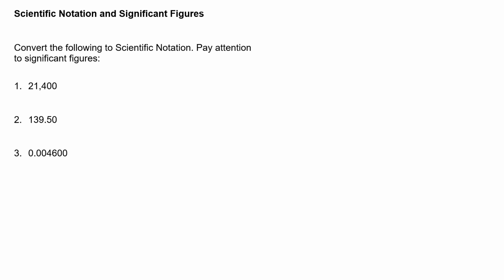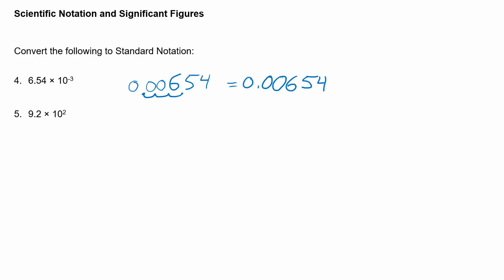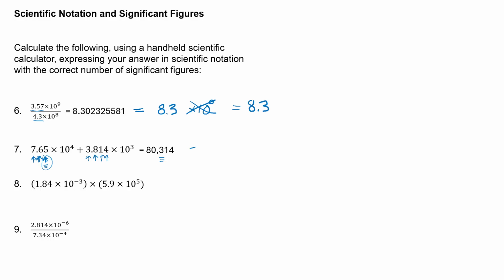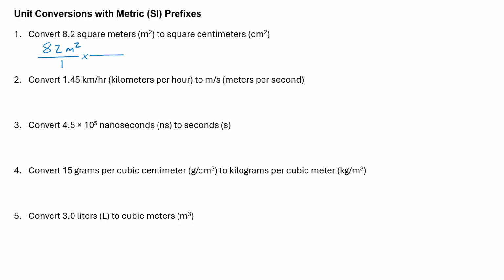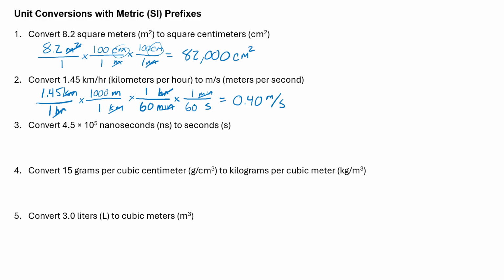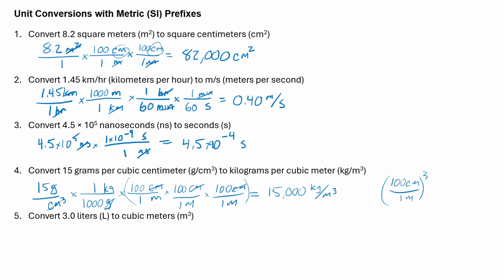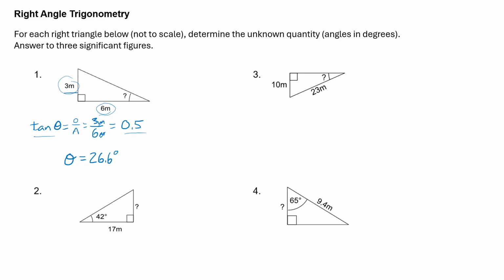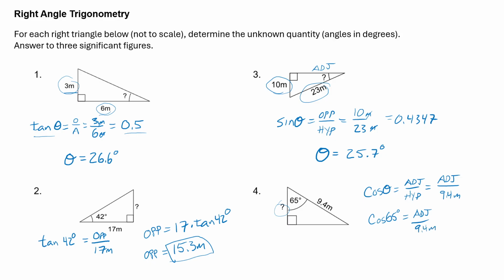AP Physics Summer Assignment Review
This video walks through the answers to the brief AP Physics 1 Summer Assignment